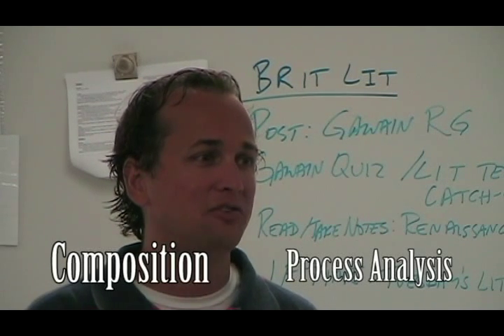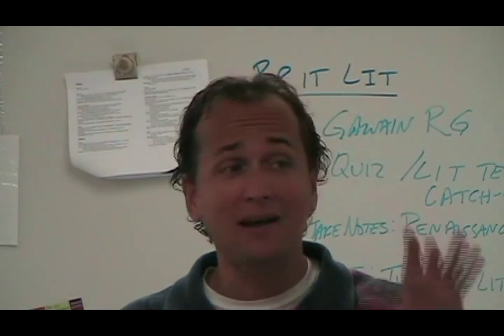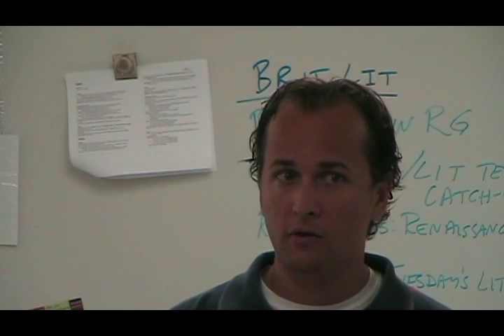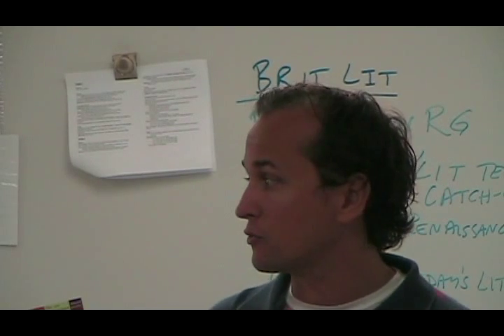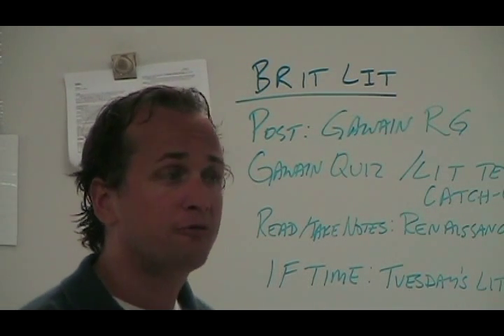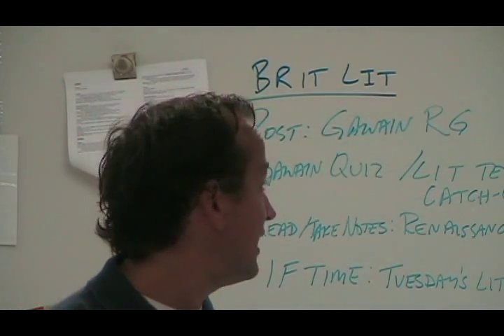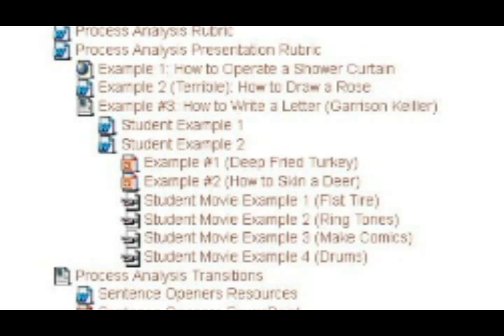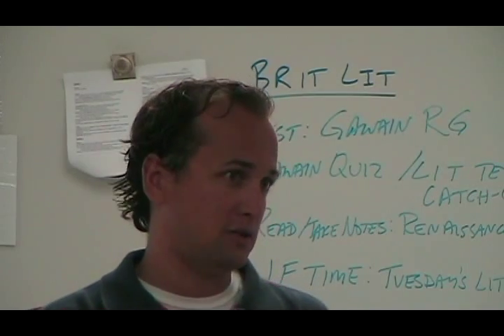Composition: Introduction to Process Analysis Writing (Lecture)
Intro to Composition Course - Senior level